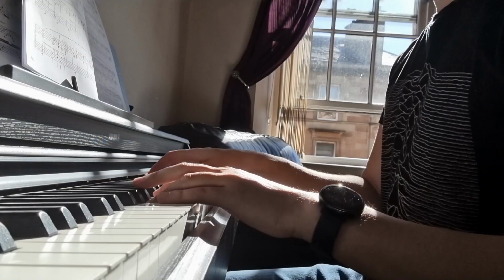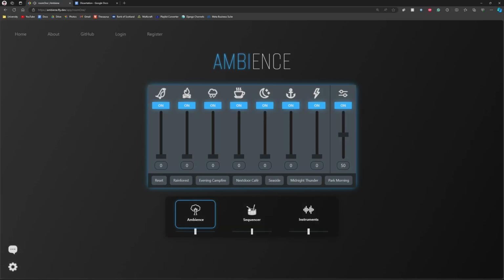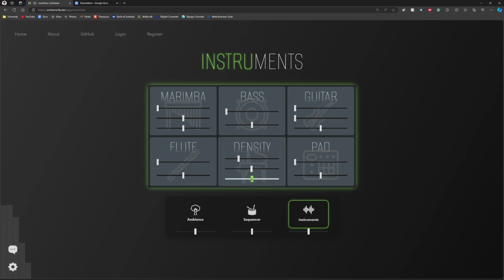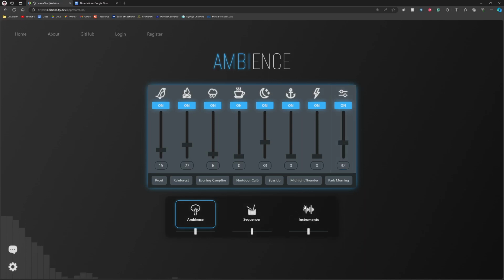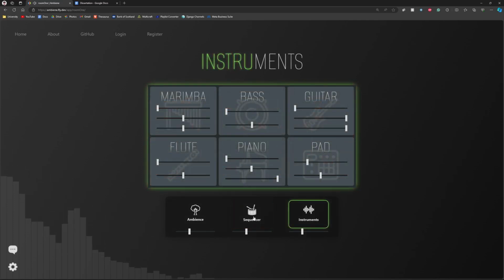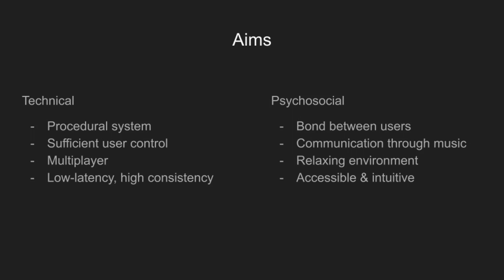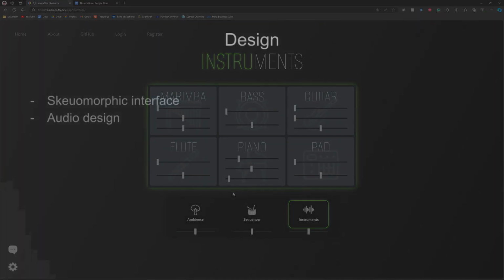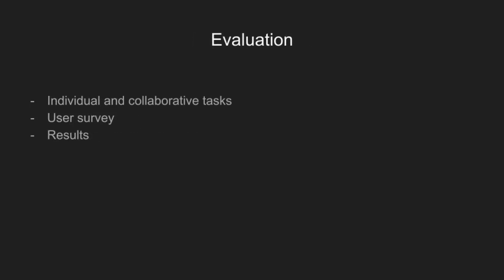AMBIENE - Project Presentation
Presentation video for my final-year project in Computing Science at the University of Glasgow.